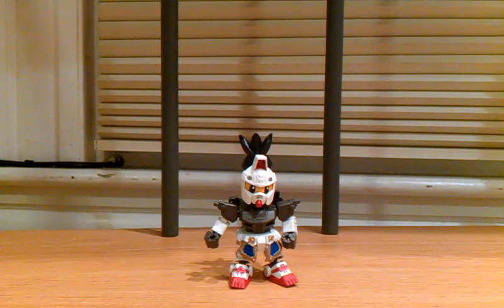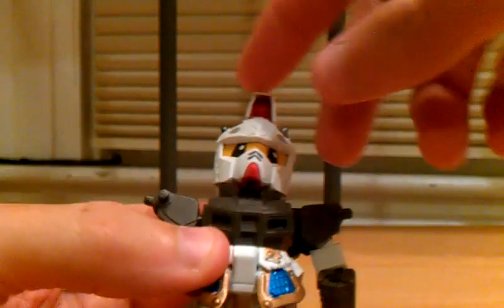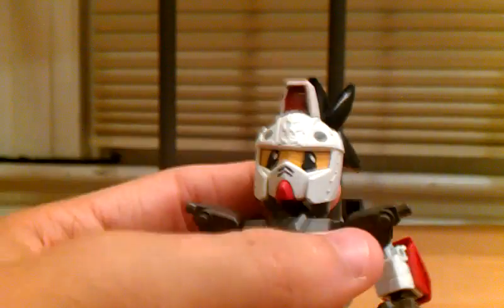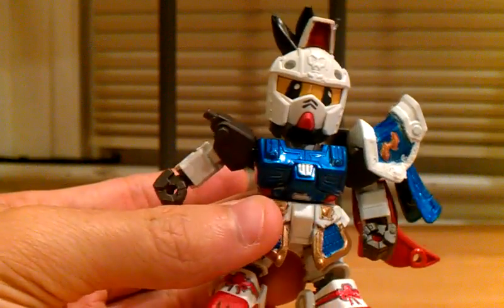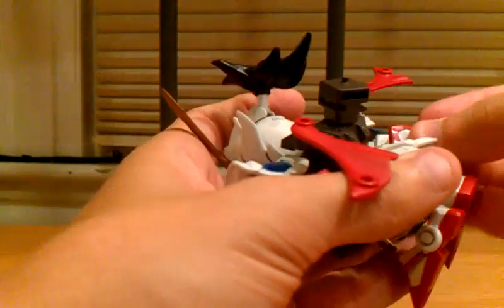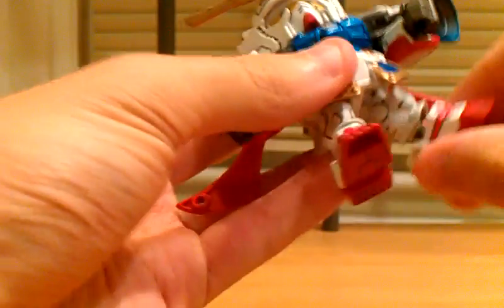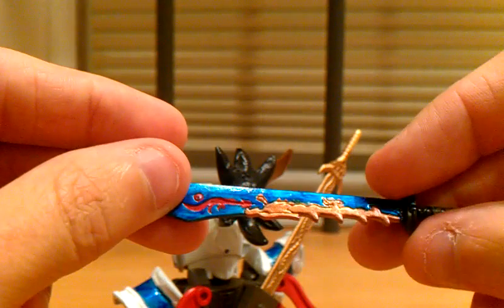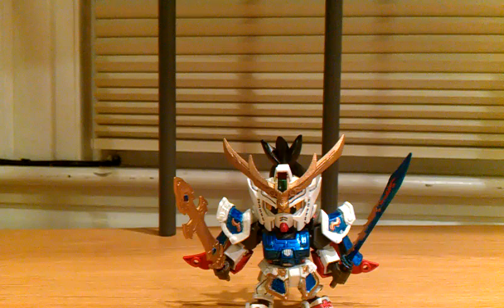SD Gundam Sangokuden BB #18 Shin Ryuusou Ryuubi Review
My first painted SD and what a better way to start a series than with the Sangokuden representation of RX-78-2 Gundam.

Gaps were filled [I missed a few seam lines], everything was painted.